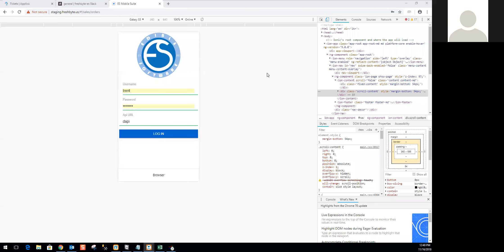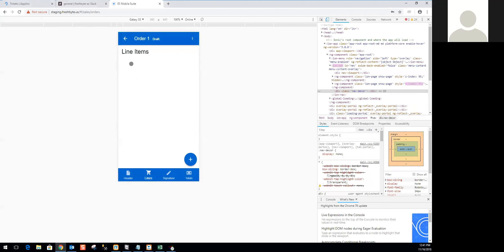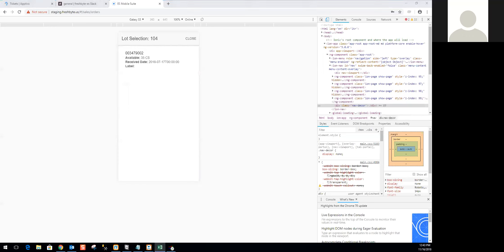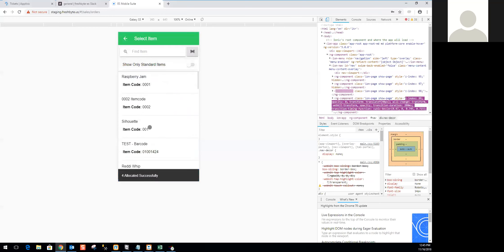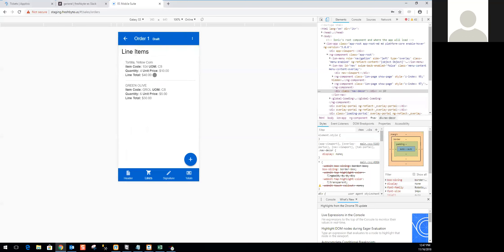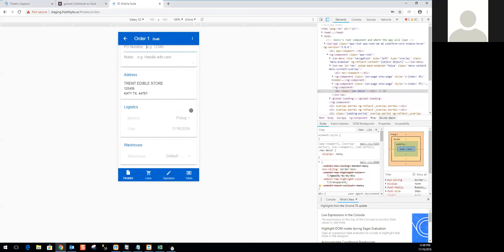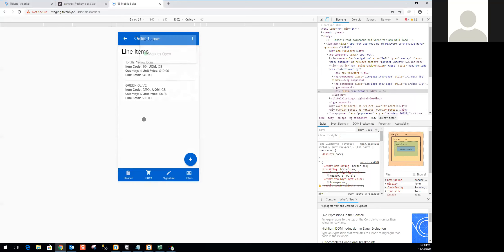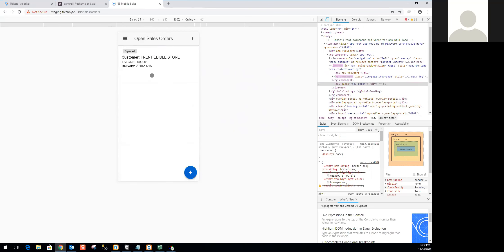Live Sales App